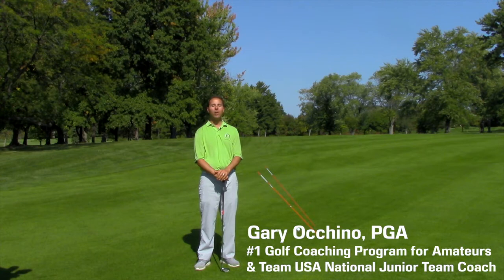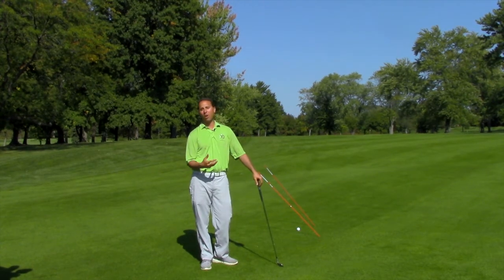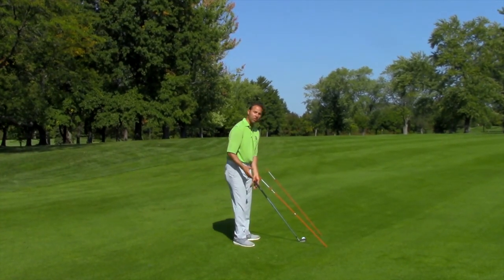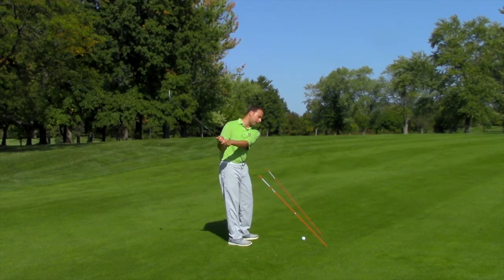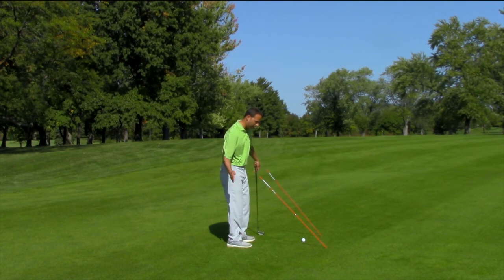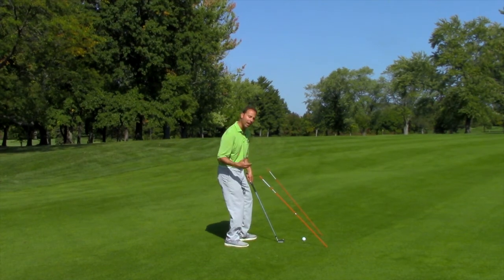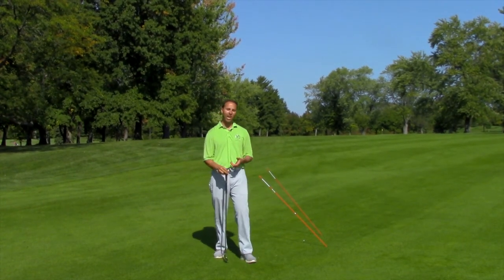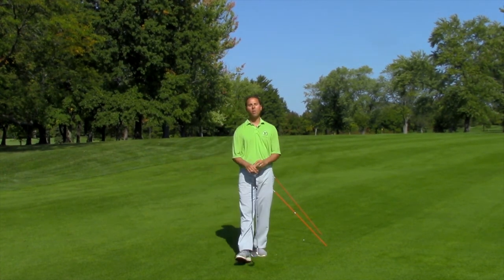Your Golf Swing Impact Consistency + Shank Fix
Gary shows you a simple drill that will give you golf swing consistency, solid strikes at impact and fix your shank.   This drill can also be a slice fix or a hook fix.